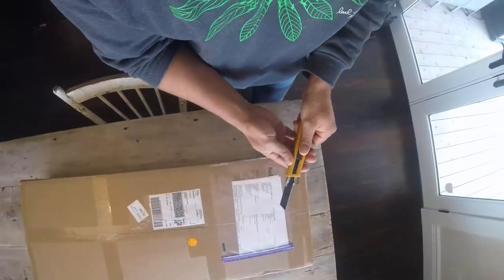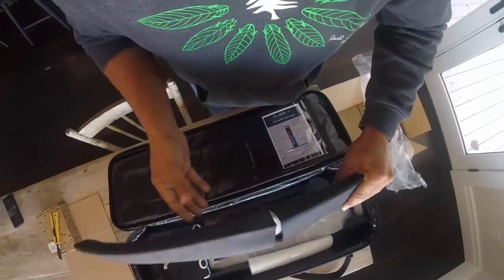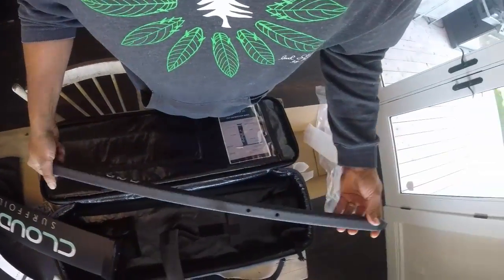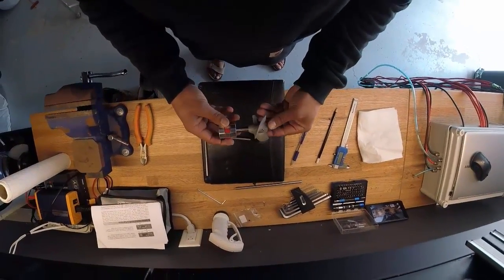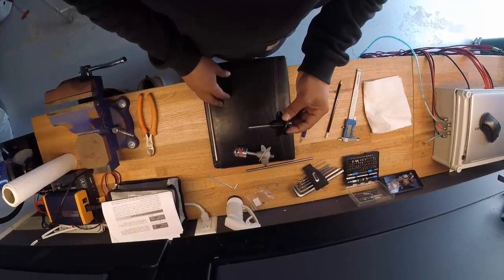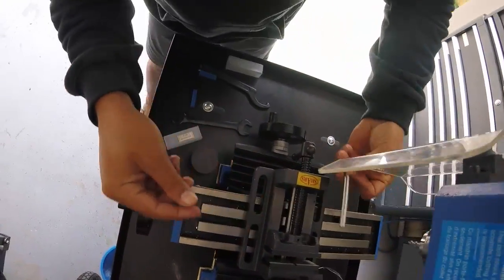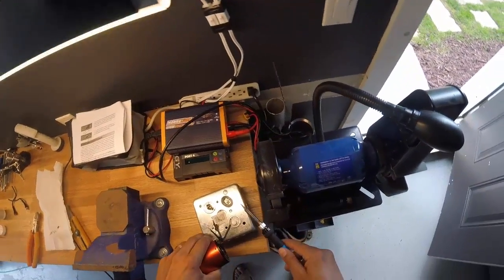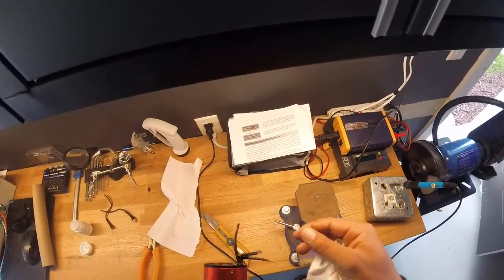VeFoil by VeConcepts Part 9 - Final Preparations for eFoil Jet Drive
As you may know from our previous update, our testing session pretty much ended before we could get any footage because our foil mast bent.

Over the last week, we improved many little things to help us get more power, thrust, and speed for the next water test.

This past weekend we had our new Cloud IX P27 foil arrive and we did a little unboxing and show some final preparation to get it ready for water testing.

Important Note:
The efoil is a massive project and taking longer than we originally anticipated as we are not just creating a one-off propeller system, but instead we complete jet system, impellers, remote control system, and efoil board. And what makes things even more complicated is that all parts must be able to be reproduced quickly and affordable.

Our goal and focus here are to create an impressive multi-use jet system for efoiling, jet surfing, and SUPs at the SAME cost that it would cost for a DIY'er (you) to go out and buy the parts and try to build one of your own. Through our creative designs, and group/bulk purchasing power when we launch later this spring and pass huge savings on to fell enthusiasts who share our passion for being out on the water.

We are doing this to help grow the sport and make it accessible to more people. The amount of time, money, research, and effort we are putting into this is crazy, and we are not getting paid for it. Creating this efoil is a passion-based project, and 100% of all donations from our website go directly into the project - Cad, machining, parts, shipping, etc...

Chris and the VeFoil Team!

P.S. If you know someone who may want an efoil or jet surfboard this spring at cost be sure to share our website and see if they're going to help back the project!